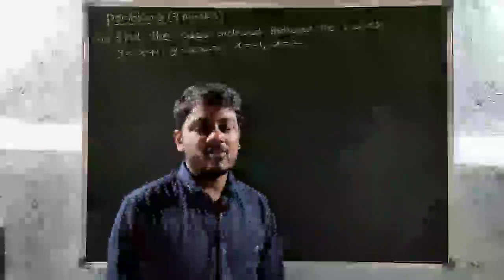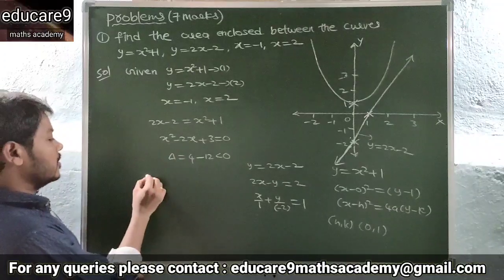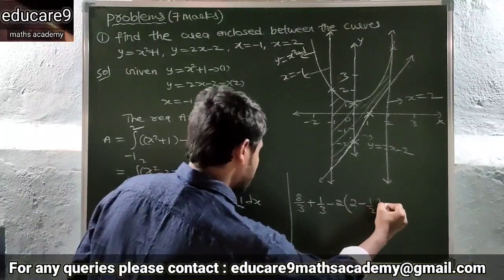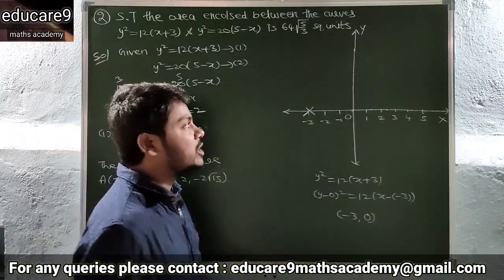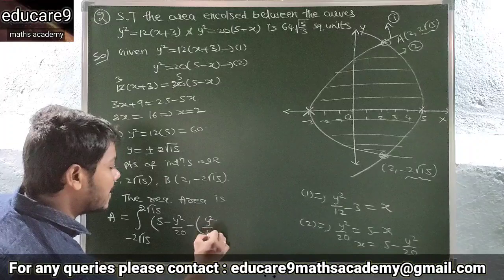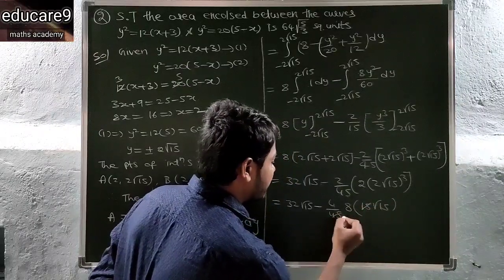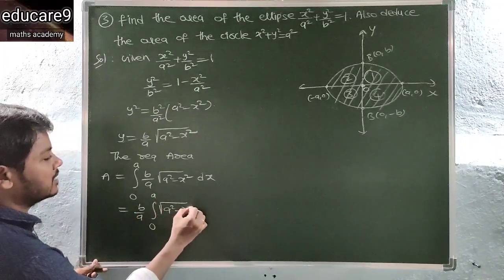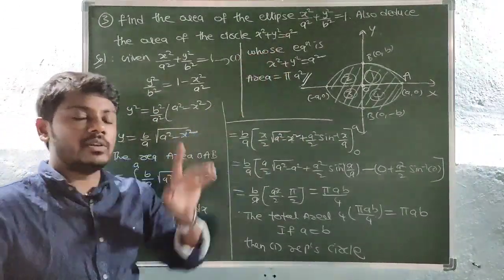DEFINITE INTEGRALS PART-13 || PREVIOUS YEARS PROBLEMS ON AREAS | MATHS-2B [IPE]/ CLASS-12 | BY VINAY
In this video we discussed few previously asked questions (7 marks )